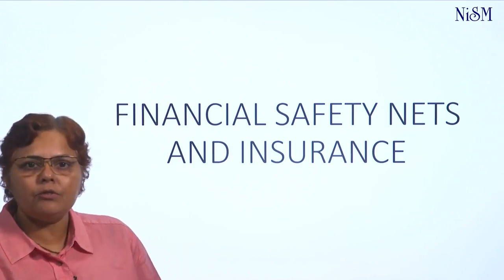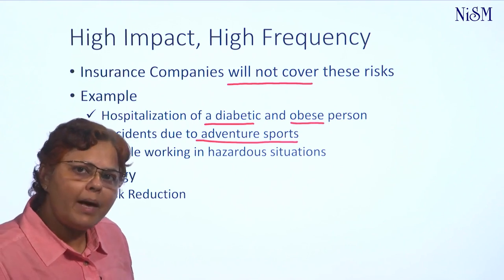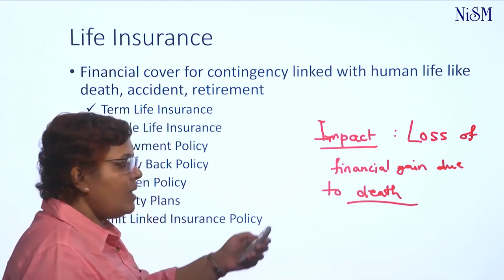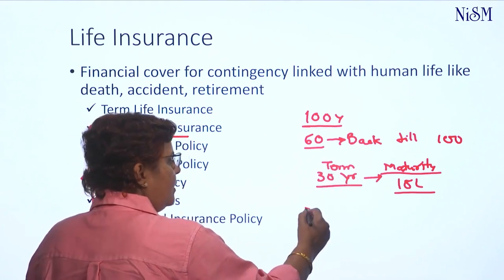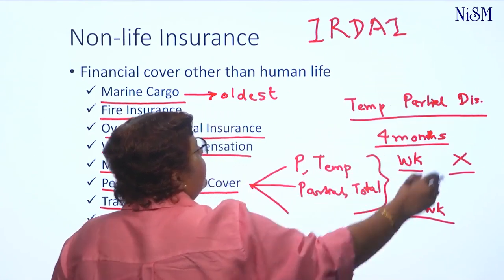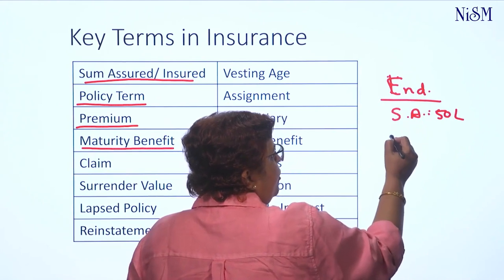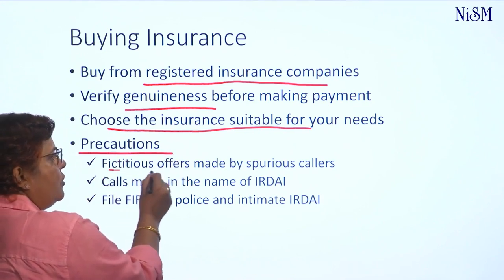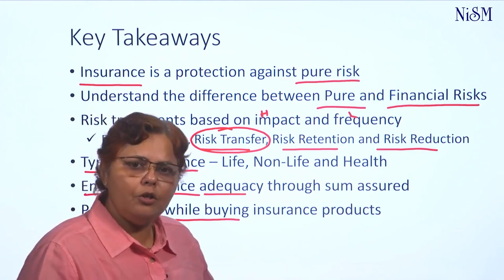Module 4 2 Financial Safety Nets and Insurance NISM eLearning